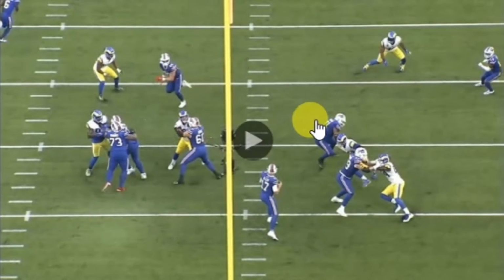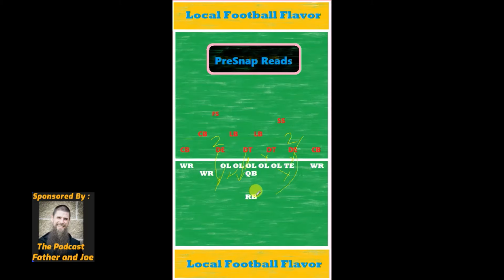Strategies of Football Pre Snap Reads Cover 2 Look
In this series we are going to discuss what people can do to increase their knowledge of football. This increased knowledge will directly lead to better results when playing football games such as Madden.

Have you ever been watching your favorite NFL team, and have the broadcaster spout off something you know is wrong based upon watching your team week in and week out. The bottom-line is the national guys cannot be as dialed into a team as their fan base is. So much information is lost as a result of the national media model. We here at Local Football Flavor gather that lost information for you by interview local knowledge fans about the trends and specifics of their teams. So if you want additional information to win bets, if you want to know who the guys to target or avoid in fantasy are, Local Football Flavor is the place to be. Learn reality from fans that care about their team - Local Football Flavor.

Thank you – Football Outsiders for all of you knowledge and statistics

This episode guest was:
Doug Utberg
dougutberg on Twitter, Instagram, Facebook and LInkedIn

Timestamps:
00:00 Strategies of Football Pre-Snap Reads From a Cover 2 Look
00:56 What is a Balanced Front?
01:42 Safties Tipping Off Coverage
02:30 General Types Of Coverage
02:56 Cover 2 Shell – Man
03:45 Example of Cover 2 Shell in Week 1
04:15 Linebacker / Tight End Advantages
05:25 How to Maximize Your Tightend Against Cover 2
05:56 Slot Match Ups: How to Determine Your Advantage
06:55 Cover 2 Zone: Benefits and When to Call It
07:57 Offense: How to Beat Cover 2 Zone
08:57 Defenses Advantage: Pass Rushers
10:57 Example: Rams Winning Pass Rush Pre-Snap - Aaron Donald

This Episode Includes Paid Promotional Content.